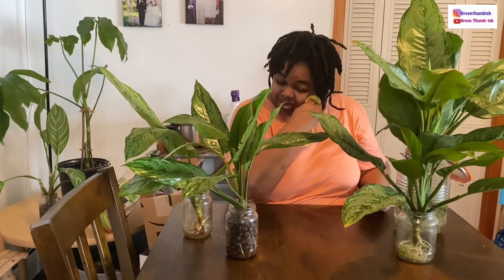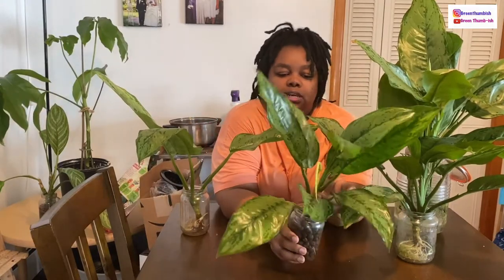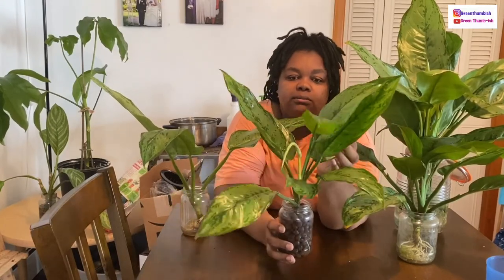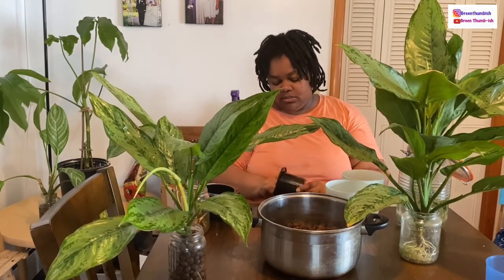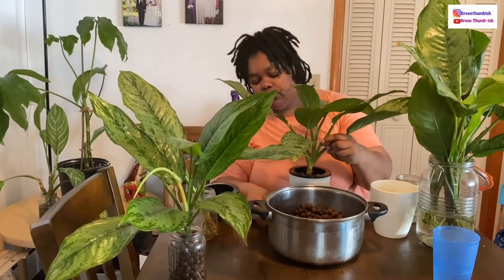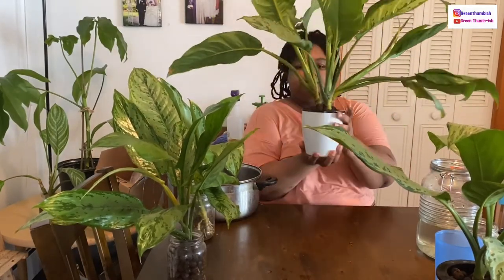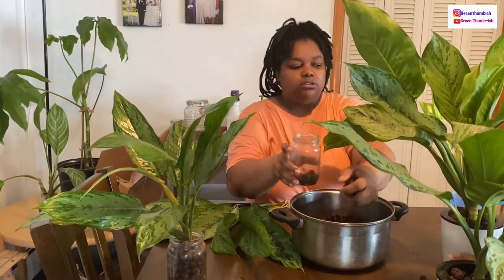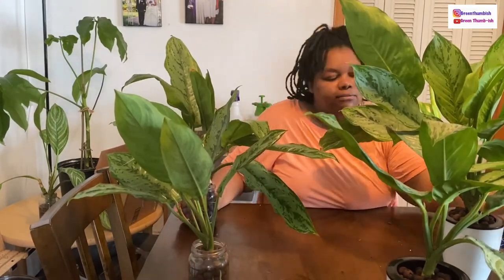Update On My Chinese Evergreen + Introduction to Leca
Today’s video will be an update on my Chinese evergreen that have been water propagating for 3 + months. I’m also transferring them to Leca...